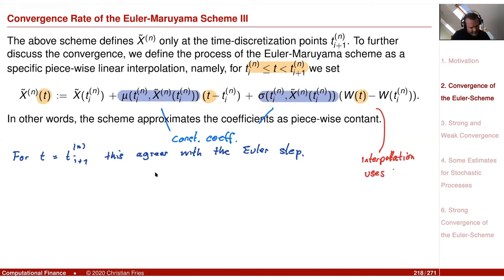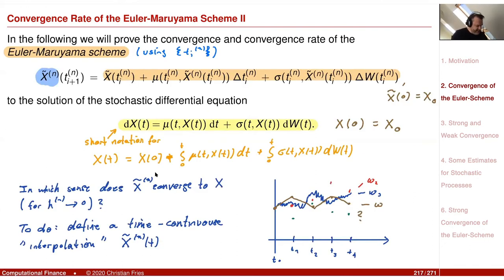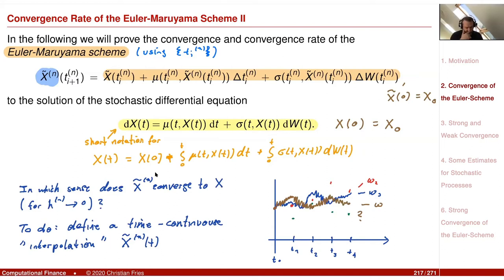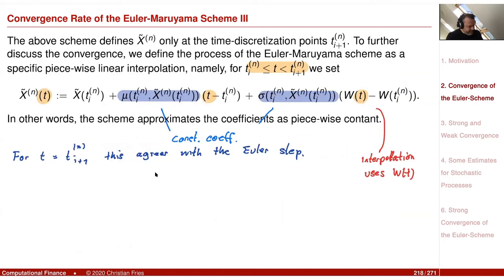Lecture Computational Finance / Numerical Methods 13: Strong Convergence of the Euler-Scheme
Lecture on Computational Finance / Numerical Methods for Mathematical Finance. Session 13: Convergence of the Euler-Scheme: Strong Convergence

The second session on the time-discretisation of stochastic processes.

- Convergence of the Euler-scheme
- Strong and weak convergence of the Euler-scheme
- Some estimates for stochastic processes
- Proof of the strong order 1/2 convergence of the Euler-scheme